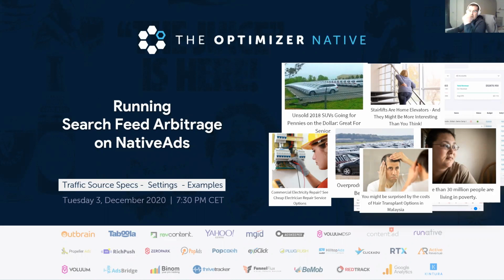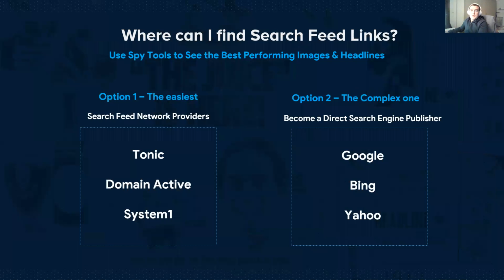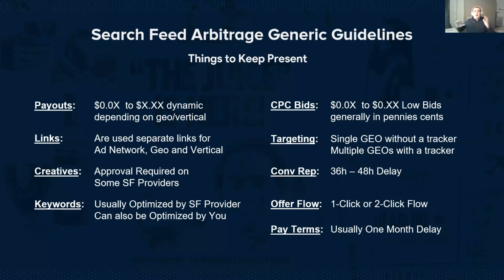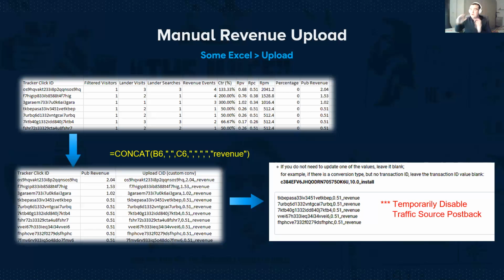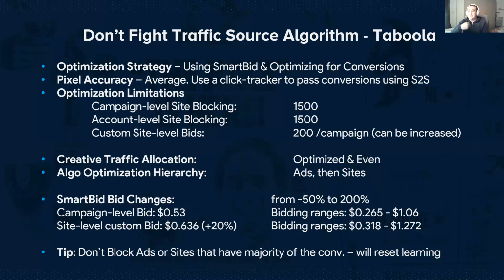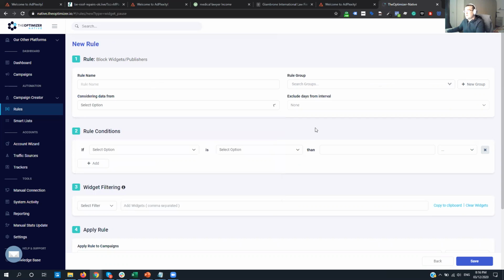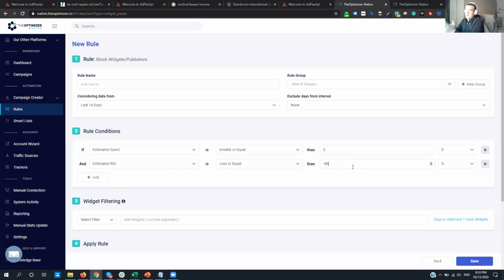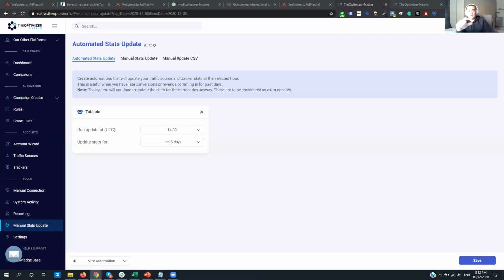Running Search Feed Arbitrage Campaigns on Native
In this webinar, we talked about Search Feed Arbitrage campaigns on Native traffic networks. Covering:
- What offer networks / Where to source these offers?
- Offer flow and payouts
- Bids and optimization strategies.